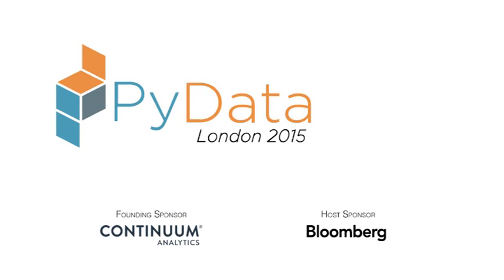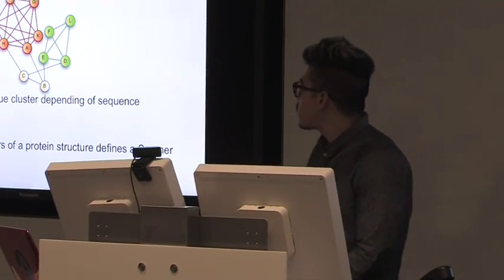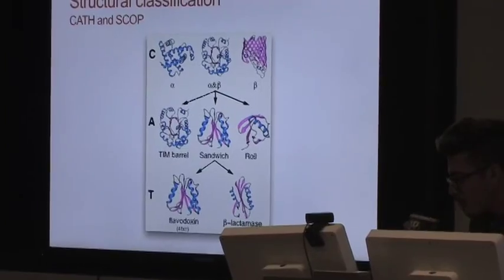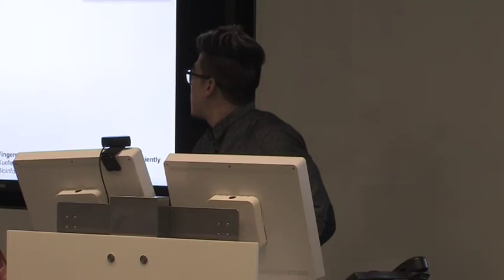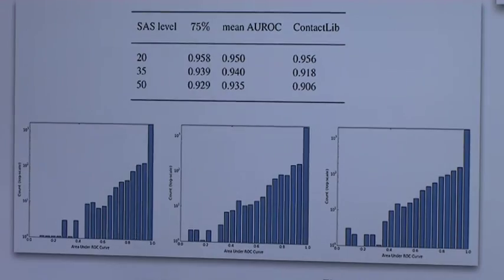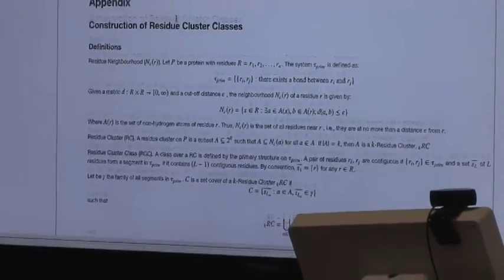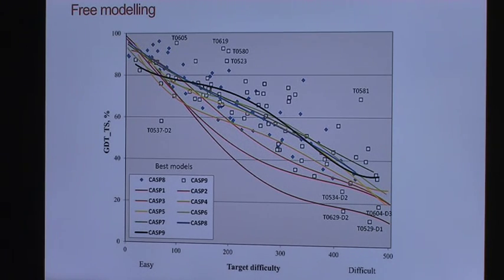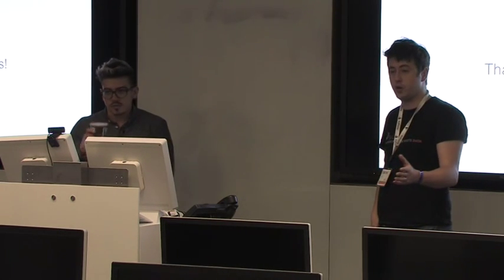Ricardo Corral Corral: Constructing protein structural features for machine learning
An introduction to combinatorial construction of features for protein structures and some practical applications and state of the art results on task like structural and functional classification, decoy identification, and fast finding of neighboring structures.

Code and quick tutorial 00:00 Welcome!
00:10 Help us add time stamps or captions to this video! See the description for details.